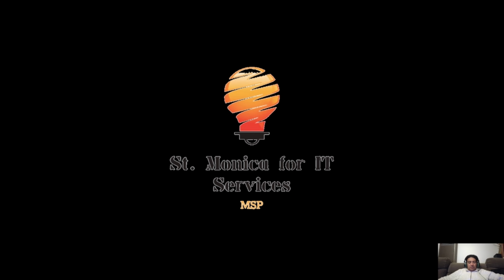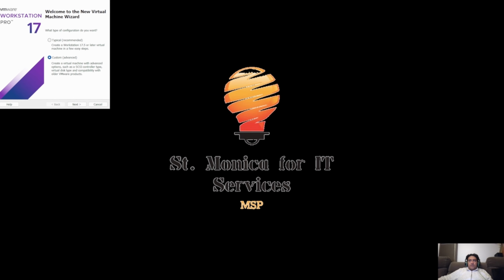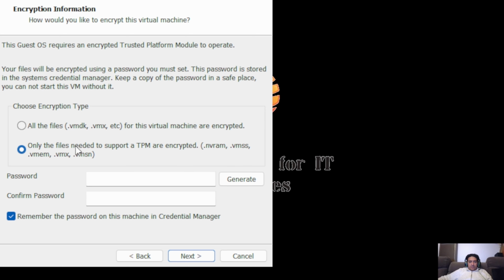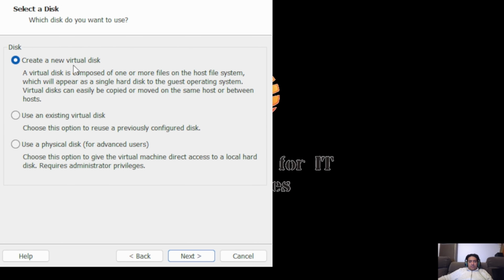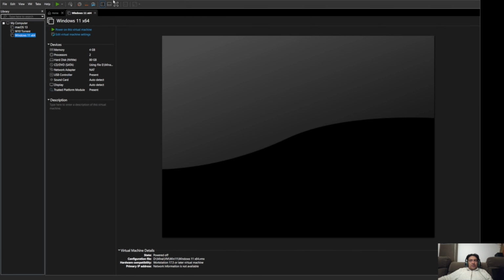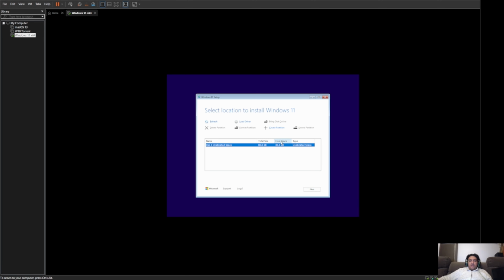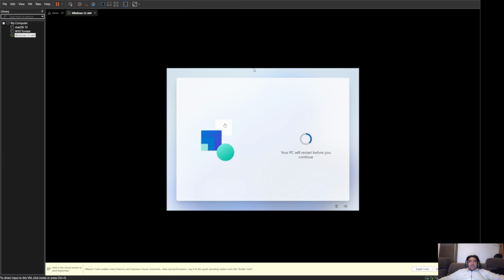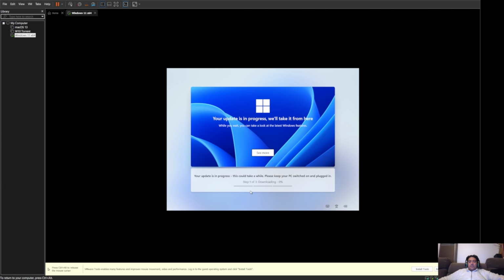How to install windows on virtual machine vmware workstation 8 4 2025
Title: How to Install Windows on a Virtual Machine (VMware Workstation) — 8-4-2025

In this step-by-step tutorial, I’ll show you exactly how to install Windows 10 or 11 on VMware Workstation as a virtual machine. Whether you’re testing, learning IT, or running multiple OS environments, this guide will get you up and running fast.

What you’ll learn:

How to create a new VM in VMware Workstation

How to boot from a Windows ISO

Tips for better performance and integration

No experience needed — perfect for beginners and IT students!